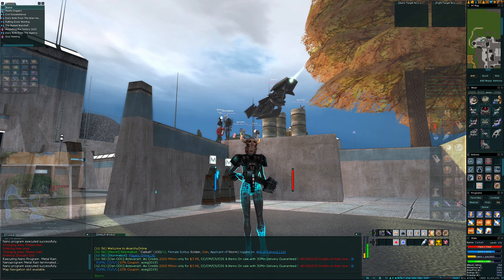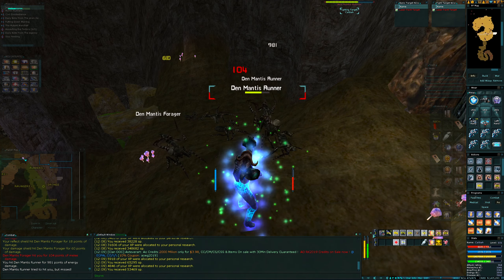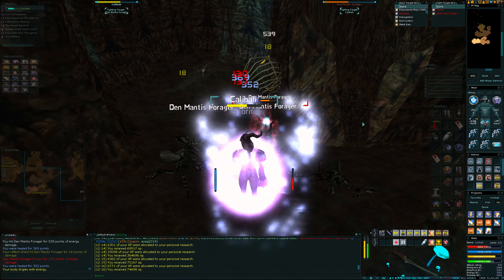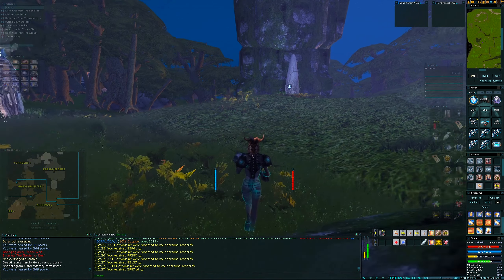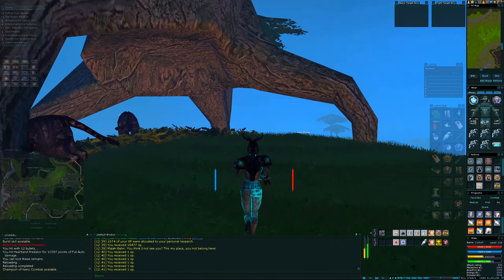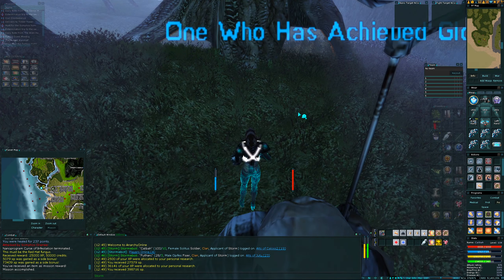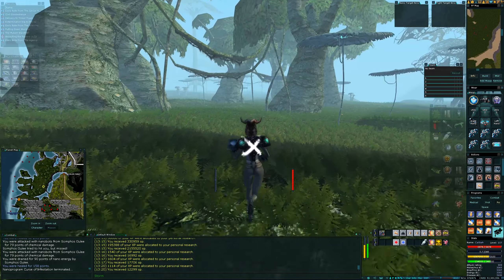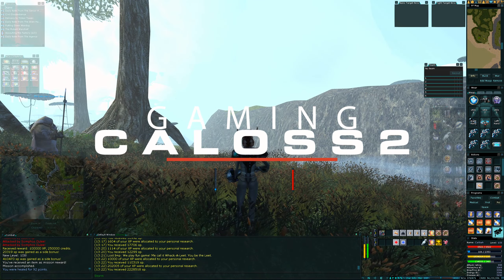Anarchy Online - Let's Build a t00n - 7 Day 7: -Elysium Part two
This video was recorded at 1440p60 , watch at full screen 1440p even if your monitor is 1080p for the best visual results.